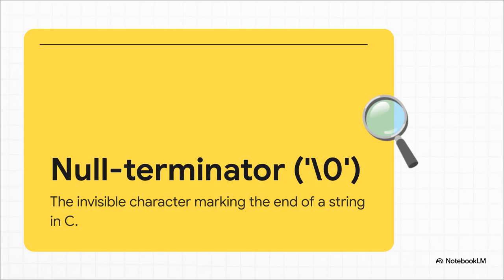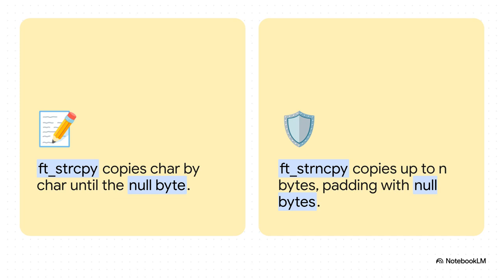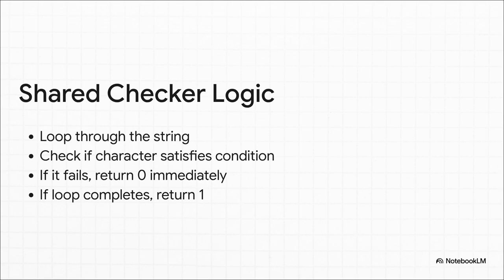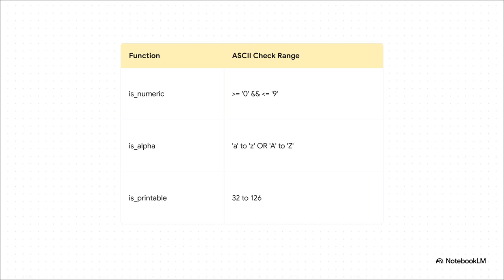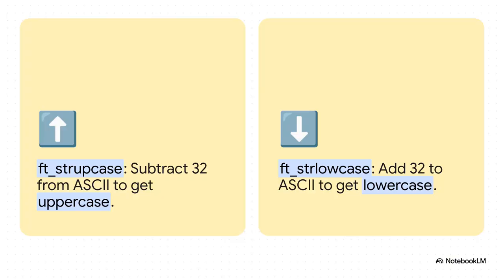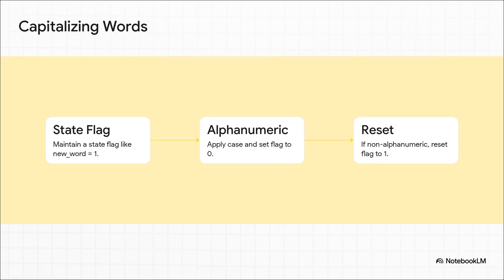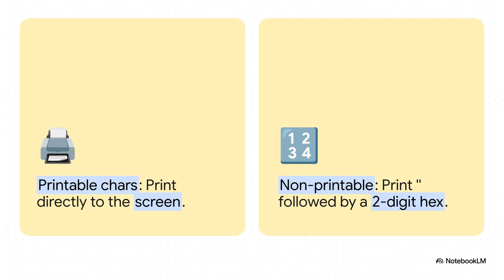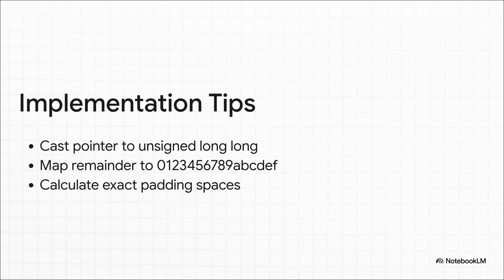42 C Piscine C02 Explained | Complete Guide to Every Exercise (English)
🚀 Welcome to the complete guide for the 42 C Piscine C02 module!

In this video, we go through EVERY exercise from C02, explaining not only what each function should do, but also WHY it works that way.

Instead of simply giving solutions, this guide focuses on helping you understand the logic behind each exercise so you can solve similar problems on your own.

📚 Exercises covered:
✔ ft_strcpy
✔ ft_strncpy
✔ ft_str_is_alpha
✔ ft_str_is_numeric
✔ ft_str_is_lowercase
✔ ft_str_is_uppercase
✔ ft_str_is_printable
✔ ft_strupcase
✔ ft_strlowcase
✔ ft_strcapitalize
✔ ft_strlcpy
✔ ft_putstr_non_printable
✔ ft_print_memory

In this video you'll learn:
• String manipulation in C
• ASCII table fundamentals
• Pointer manipulation
• Character validation
• Safe string copying
• Memory visualization
• Hexadecimal conversion
• Common mistakes during the Piscine
• Tips to pass Moulinette

This series is designed to help future Pisciners understand the concepts instead of memorizing code.